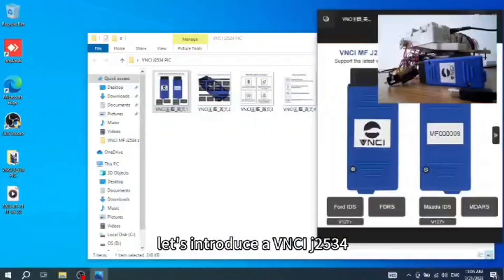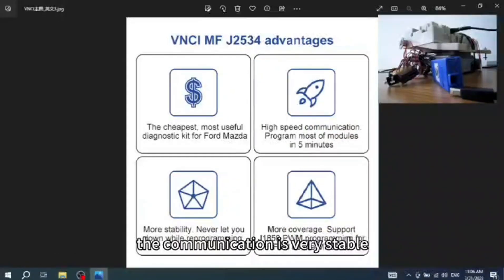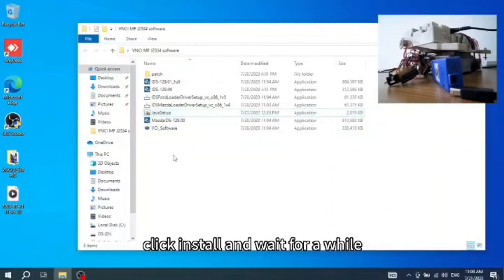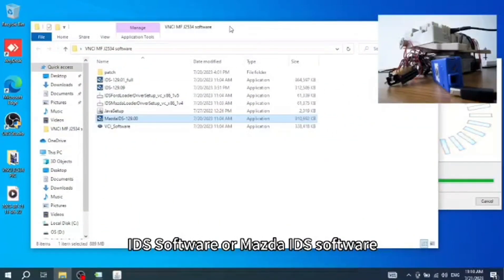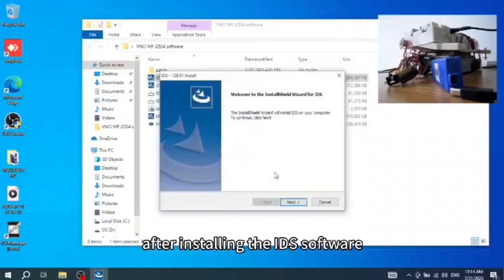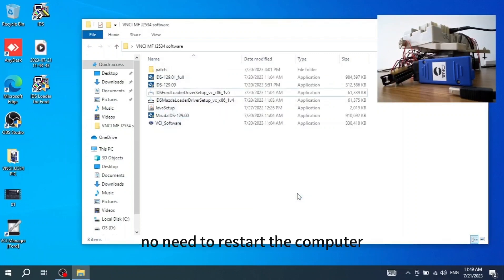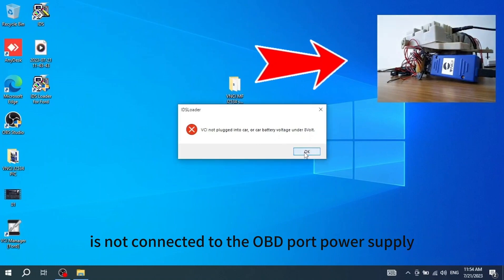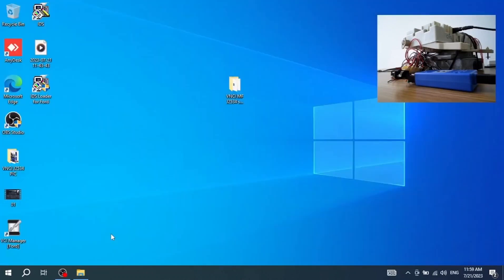VNCI J2534 product introduce and Ford/Mazda IDS software installation guide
VNCI J2534 is ford and mazda diagnosti interface, it support the latest IDS software(v129.09 now) and support FDRS software. VNCI J2534 support almost ford and mazda modes , it can do diangnostic, programming and immobilizer etc. it can be replace genuine VCM2 tool, and the tool is very cheaper, it only cost 89usd.